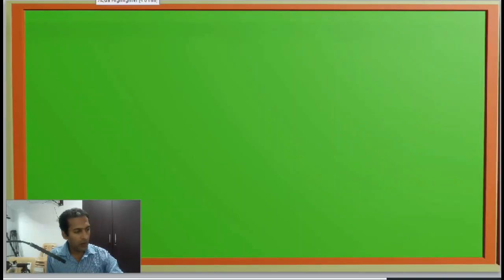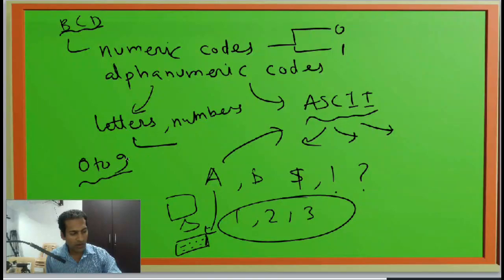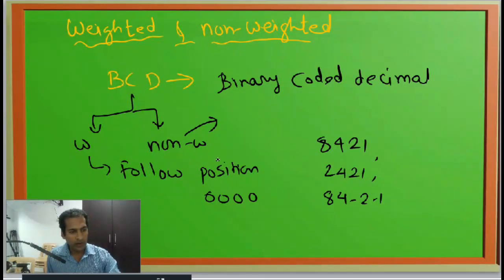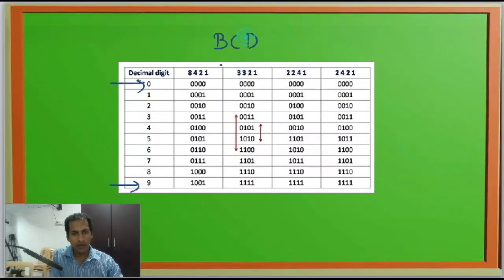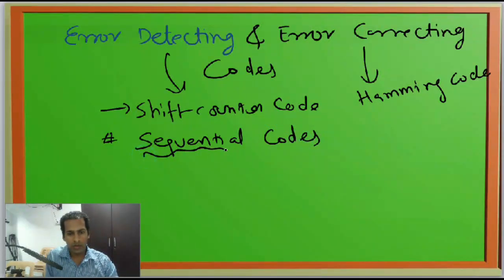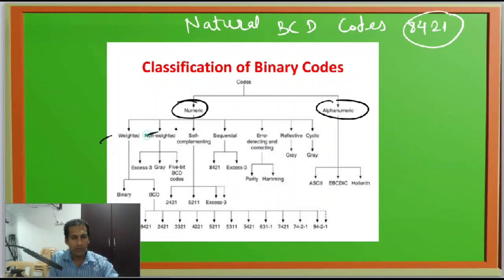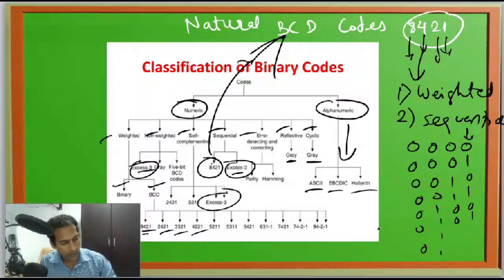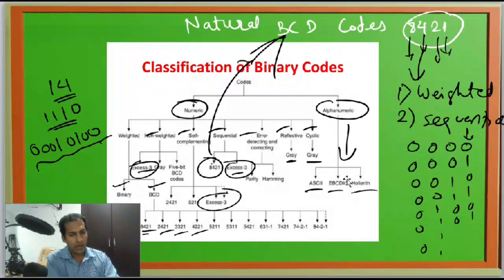Binary Codes Part - 1